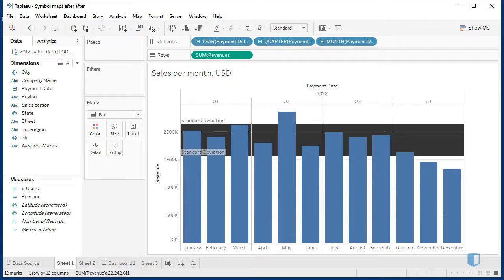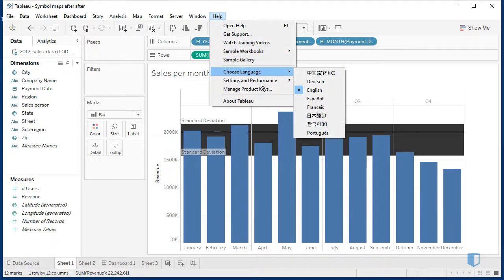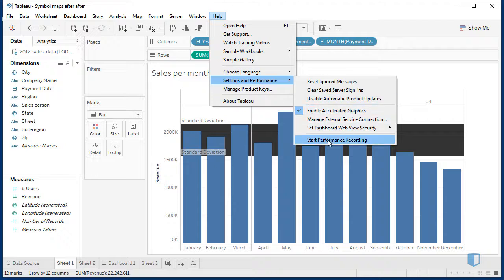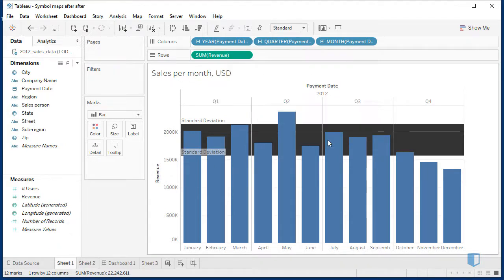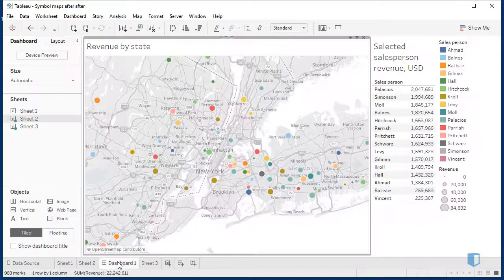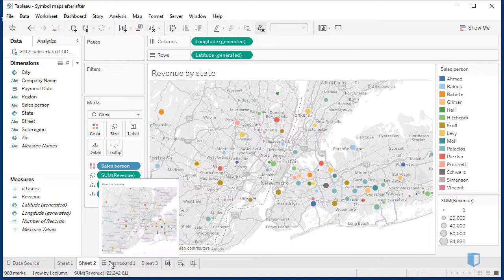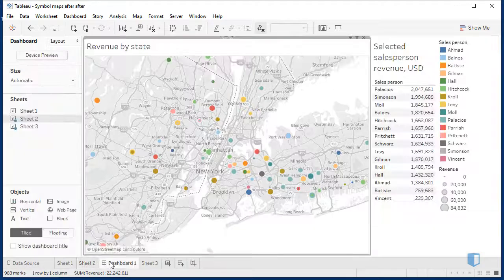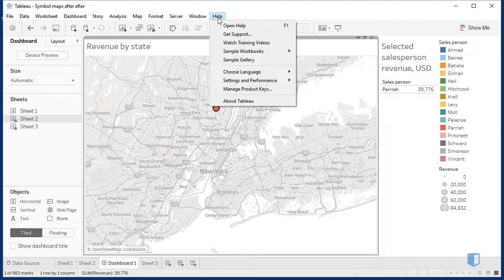Using Tableau's Performance Recorder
Learn how to evaluate the speed of your workbook with the Performance Recorder